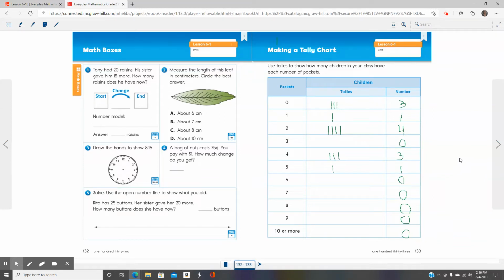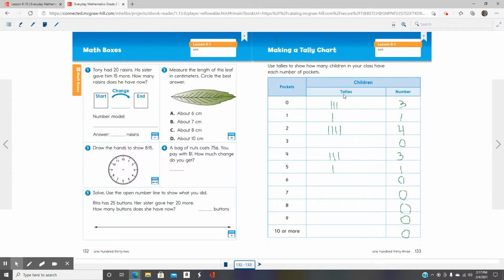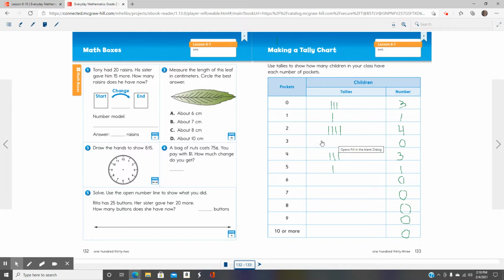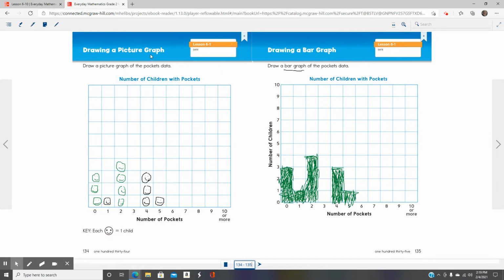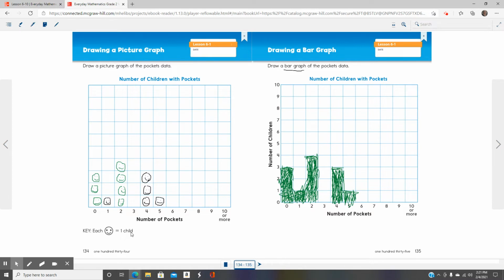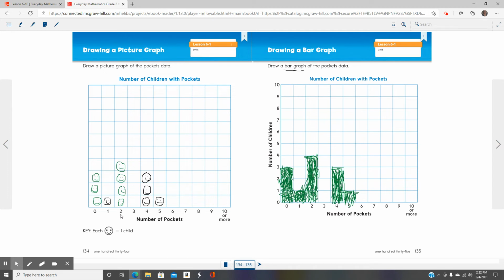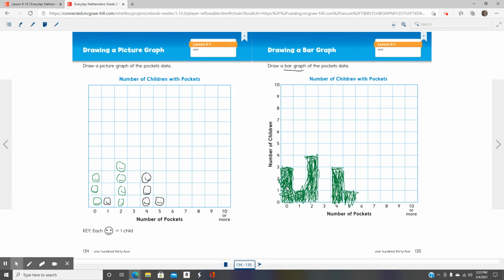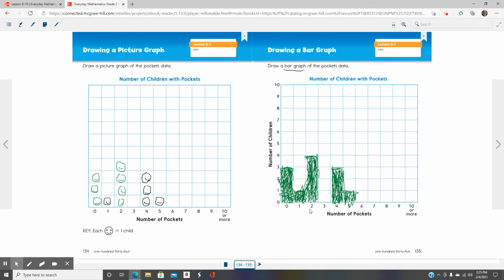Collecting and Displaying Data